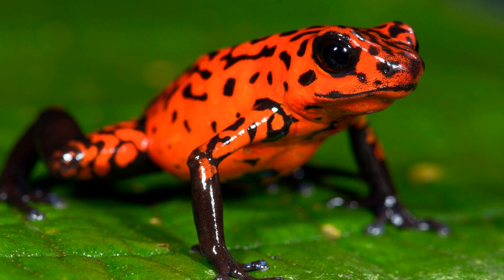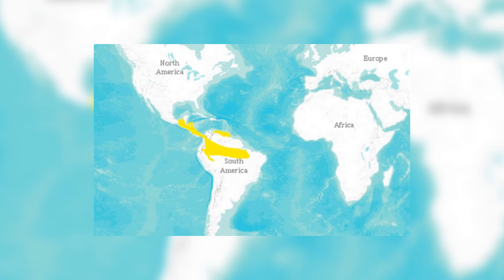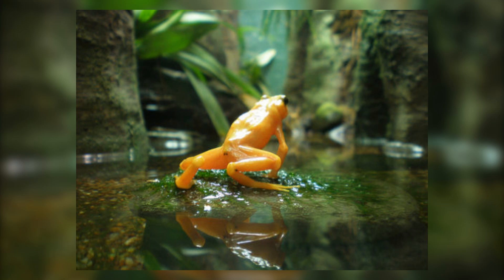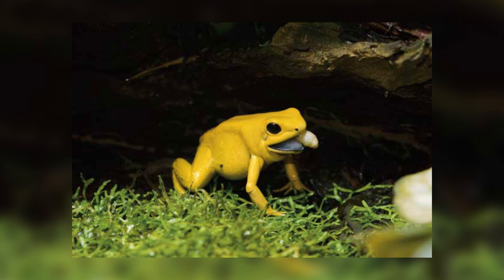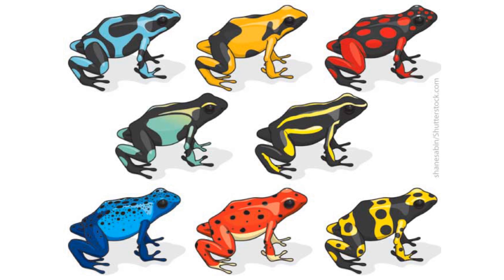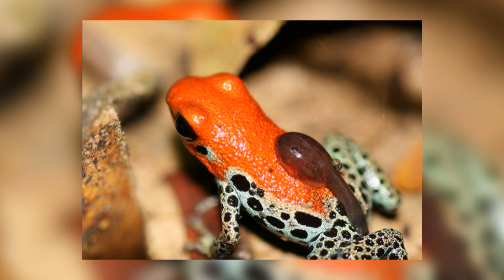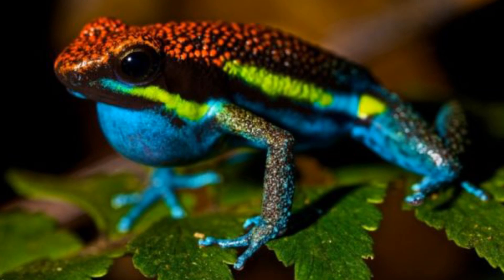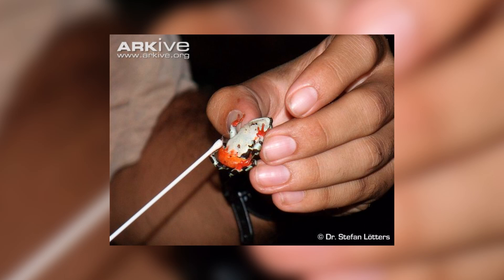Poison Dart Frog - Animal Profile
This episode of Animal Profiles features one of the most poisonous types of animal alive today, the Poison Dart Frog.